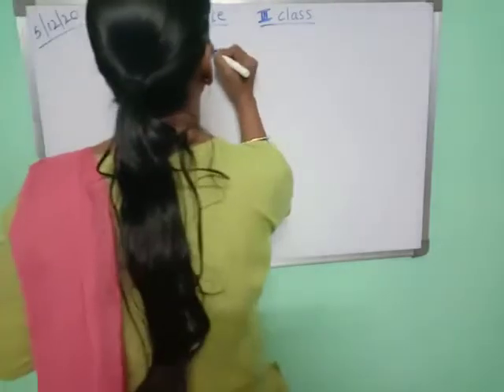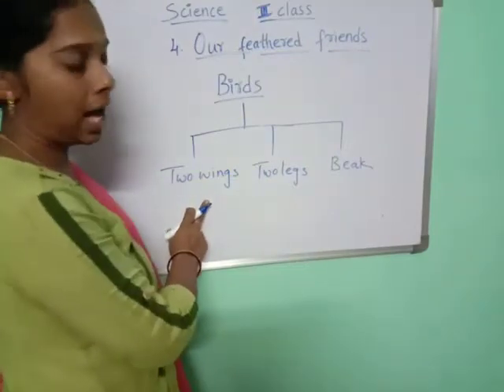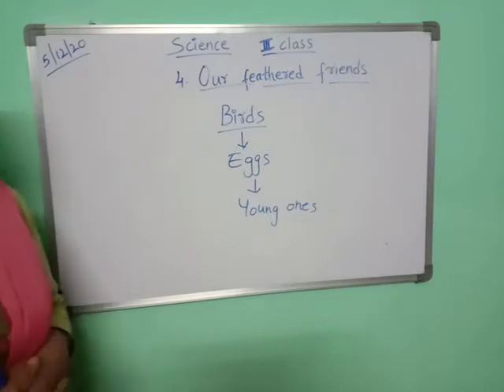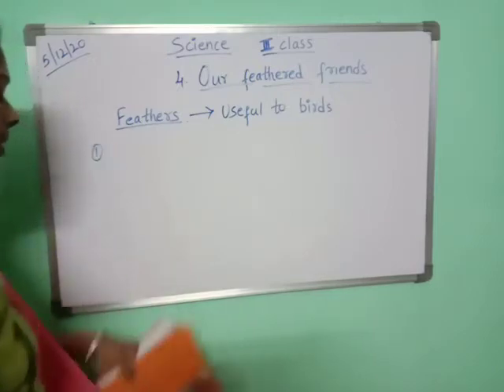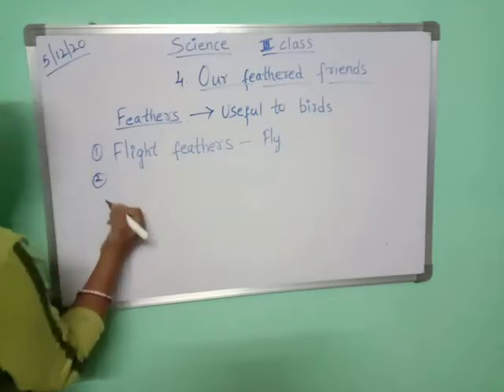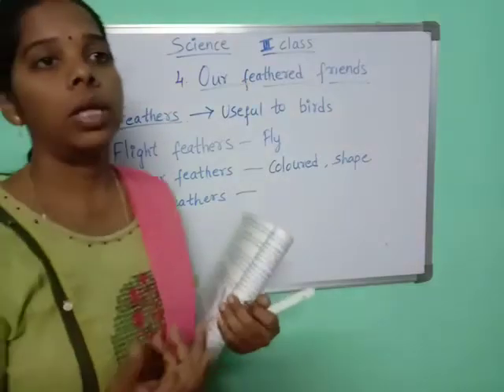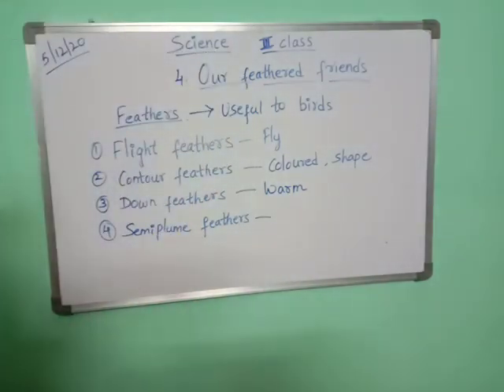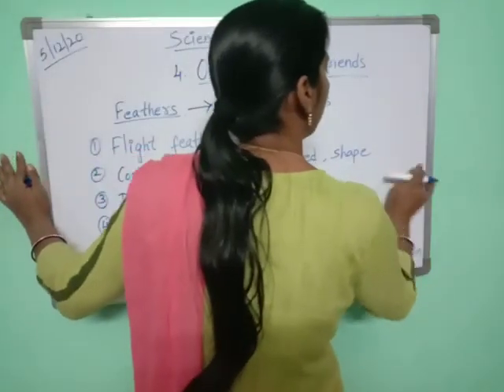3rd Class- Science- 05/12/20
Video from Sarath Sudarsi